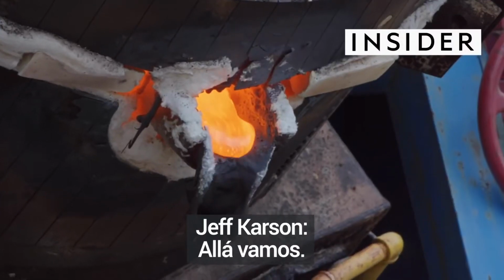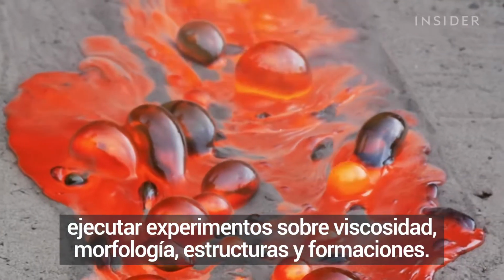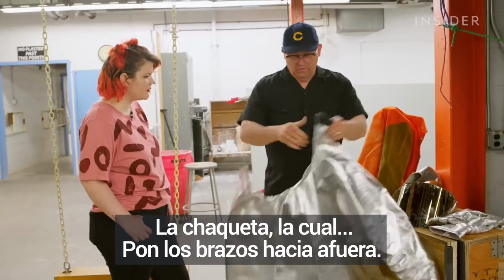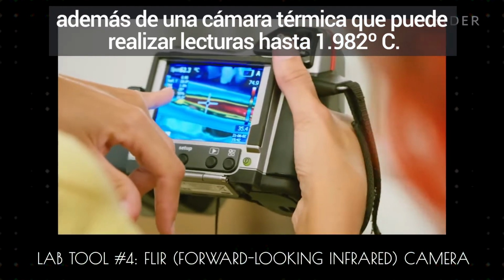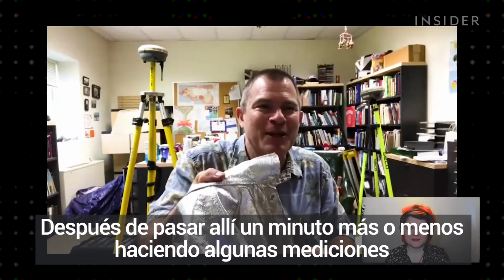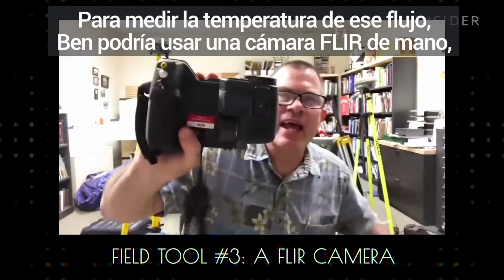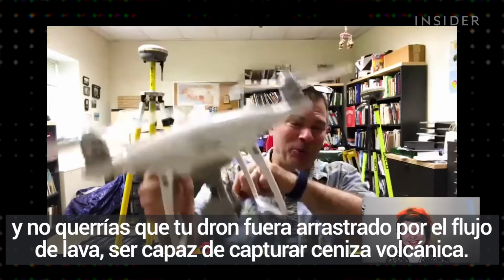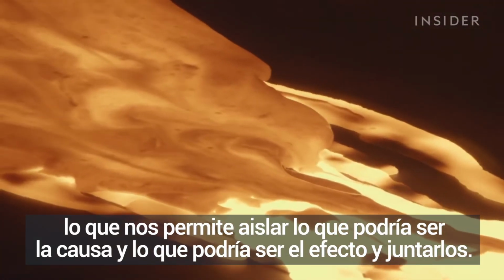Se juegan la vida en los volcanes por la ciencia y las personas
Los vulcanólogos arriesgan su vida, literalmente, por extraer lava de los volcanes. Una tarea que no es fácil, pero que es necesaria para conocer más en detalle el futuro de un volcán. ¿Tú lo harías?